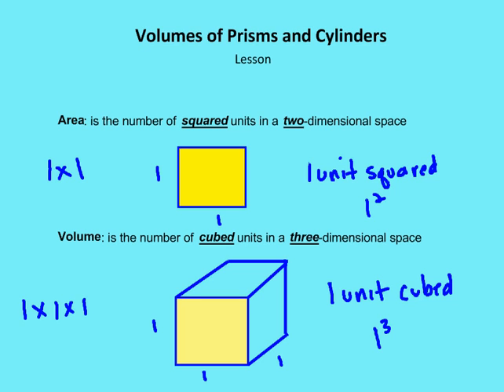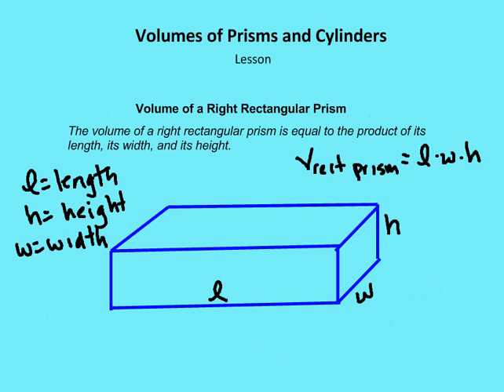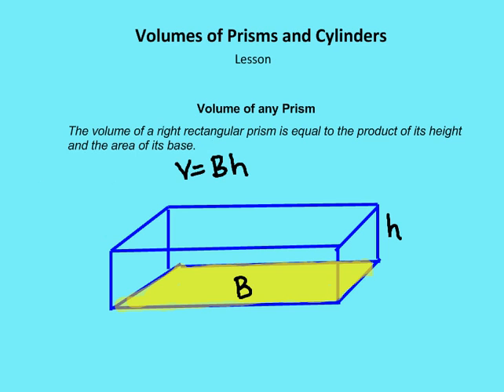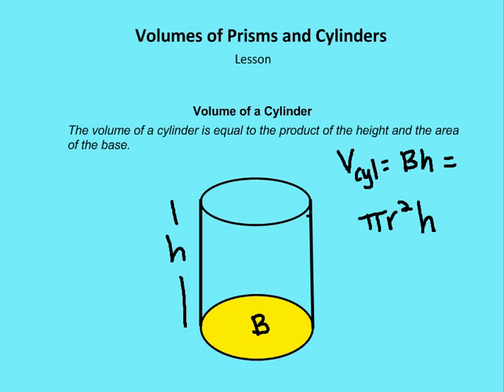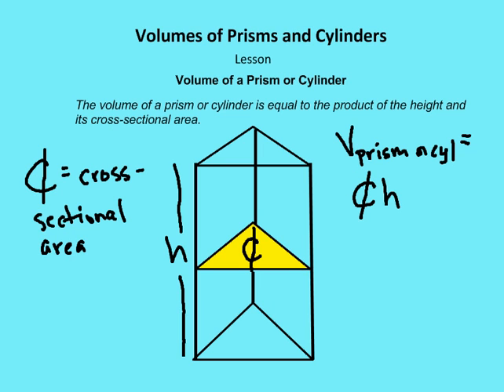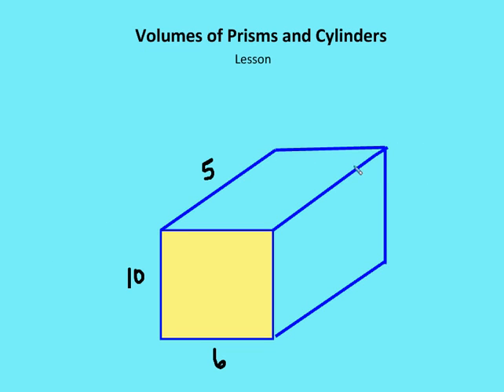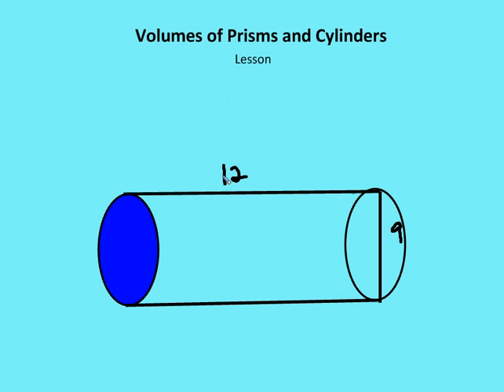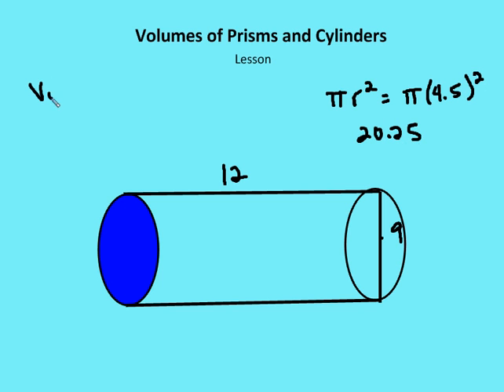12.4 Volumes of Prisms and Cylinders (Lesson)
A lesson covering the formulas involved in finding the volume of prisms and cylinders